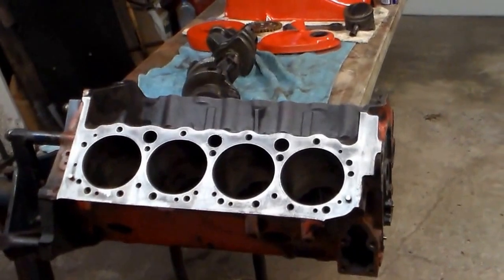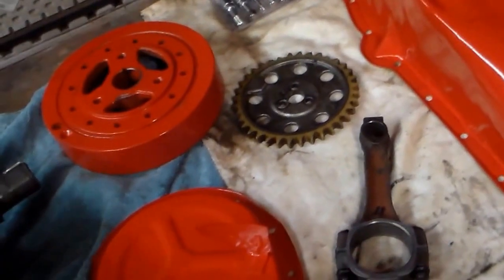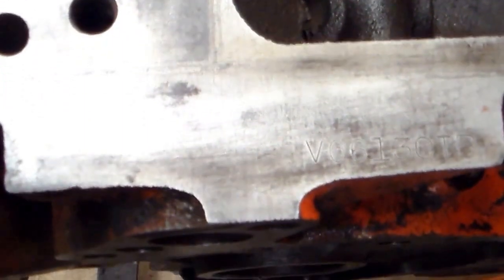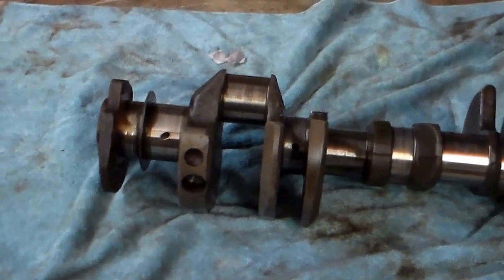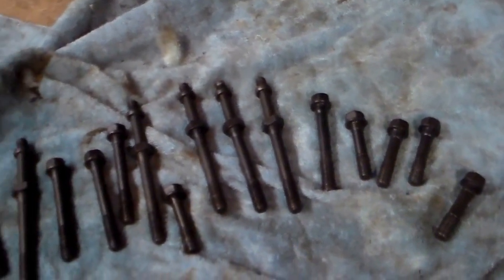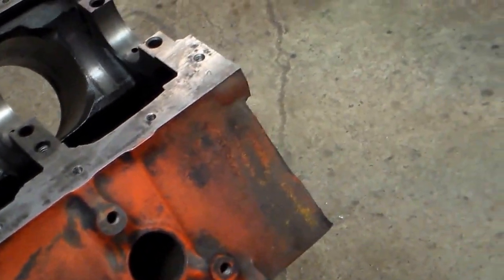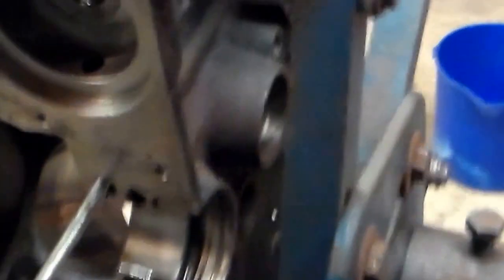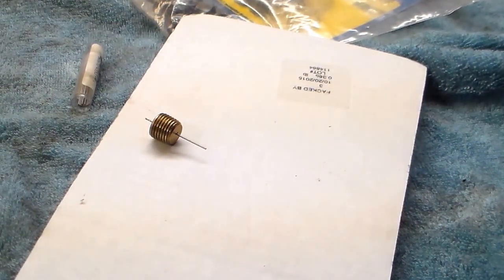1970 LT1 short block barn find.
project Chevy LT-1 short Block. This video shows what was done to prepare a 1970 Chevy LT-1 short block for a machine shop service.